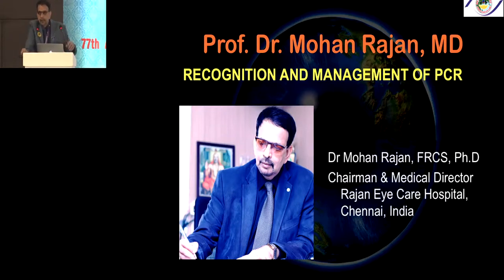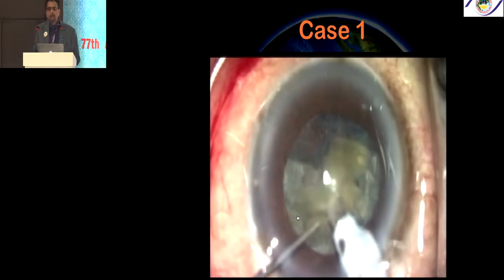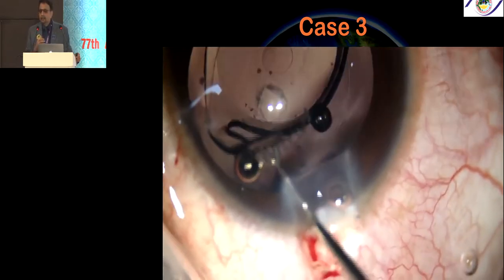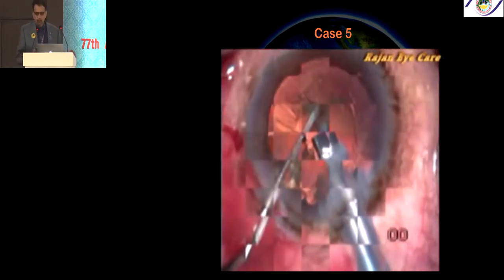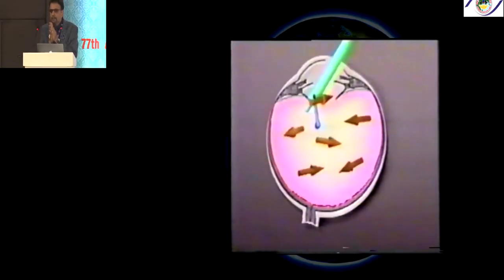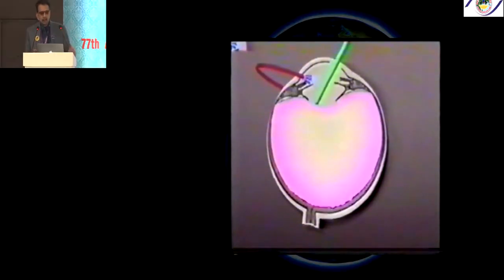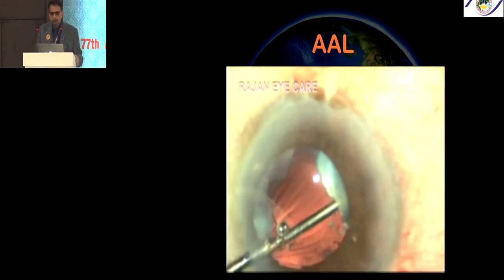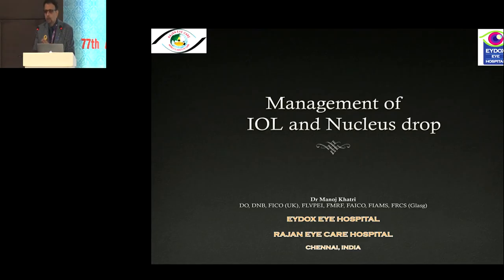AIOC2019 IC80 Topic Recognition and Management of PCR Dr Mohan Rajan